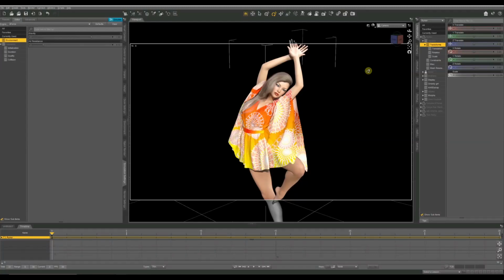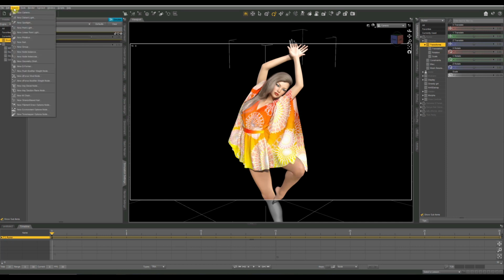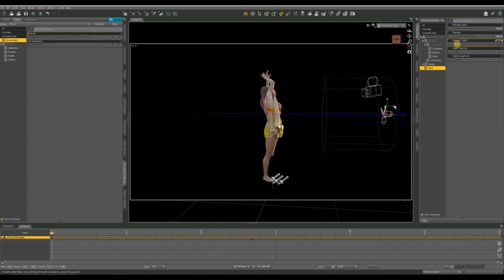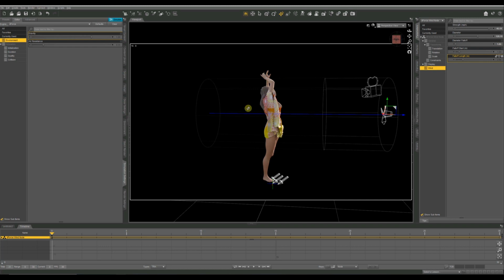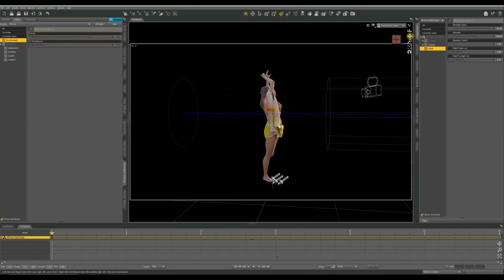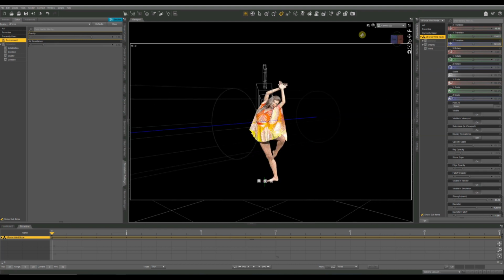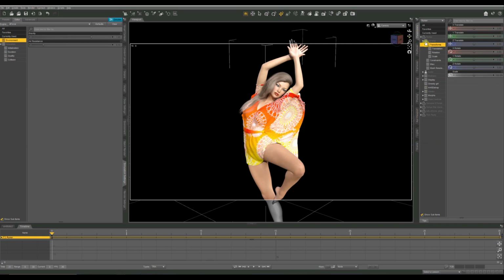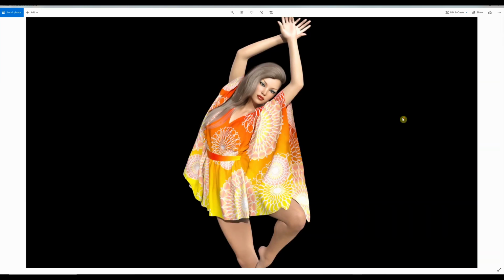Daz3d dForce Tutorial Part 2 | Create a Wind Effect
In the second part of my Daz3d dForce series, I'm going to show you how to create a wind-blown effect using a dForce wind node with dForce compatible clothing.